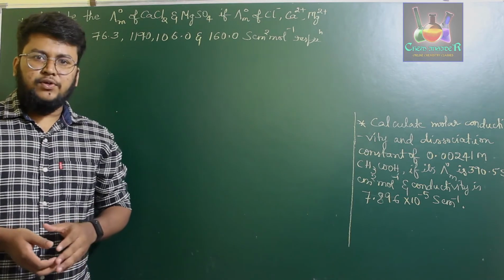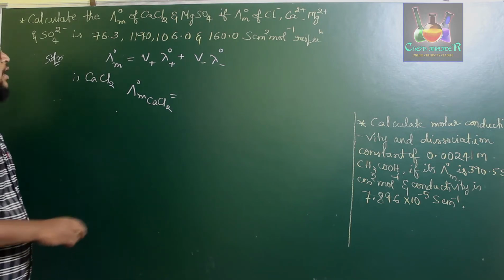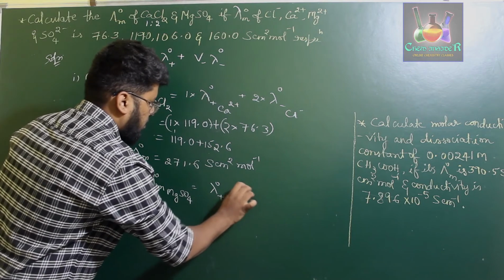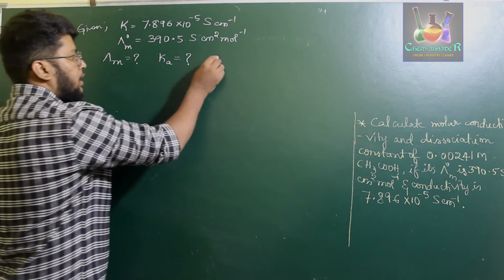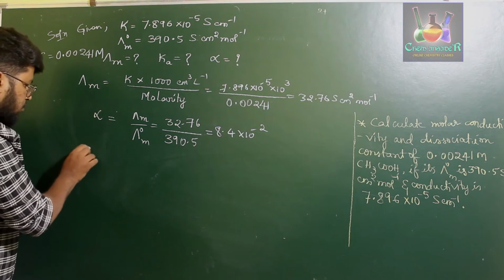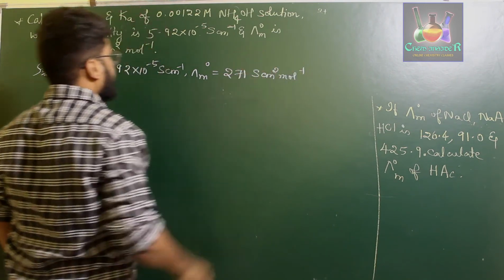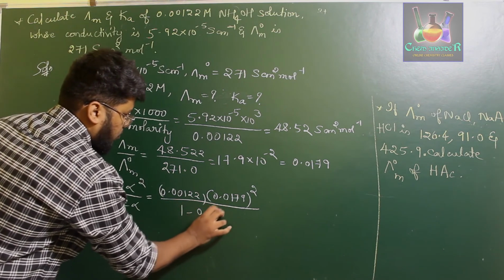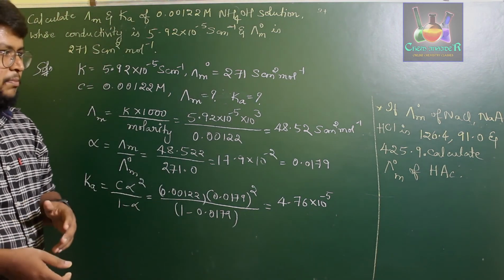ELECTROCHEMISTRY (PART-12) | PROBLEMS RELATED TO LIMITING MOLAR CONDUCTIVITY.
In the above video we will discuss about certain problems related to Limiting Molar Conductivity calculations of strong and weak electrolyte.
And also calculating Dissociation constant using Kohlraush's equations..

The problems are related to the chapter, "ELECTROCHEMISTRY", of CLASS 12/2nd PU.

If you have any doubts regarding the problems solved please mail the doubts at: